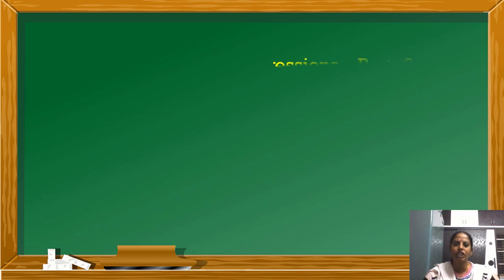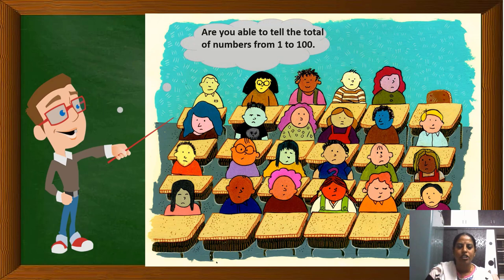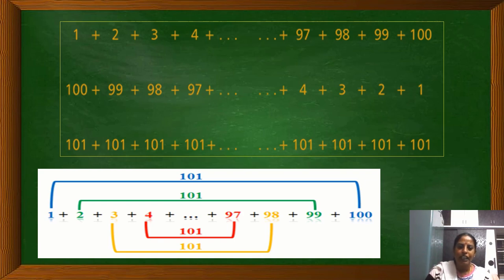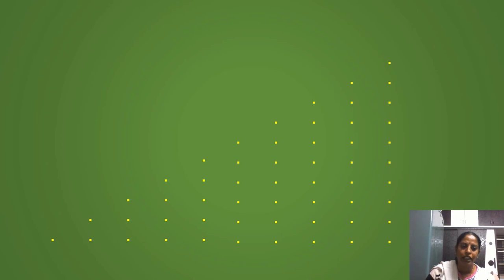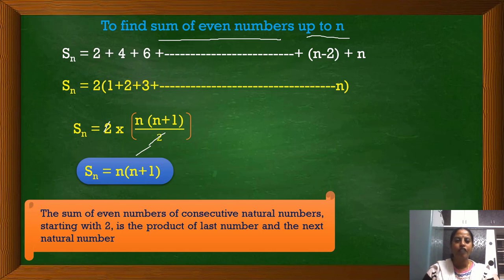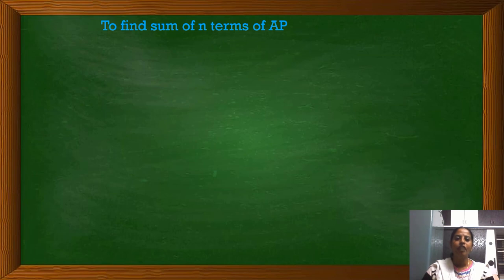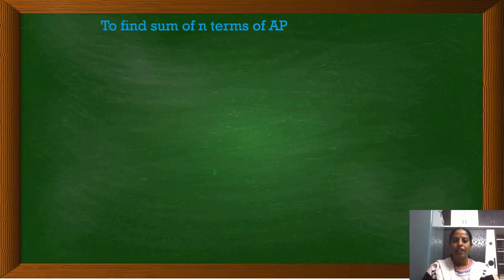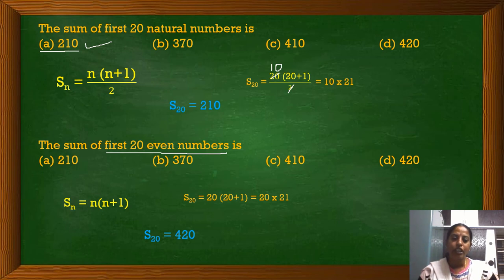Arithmetic progressions Part-3